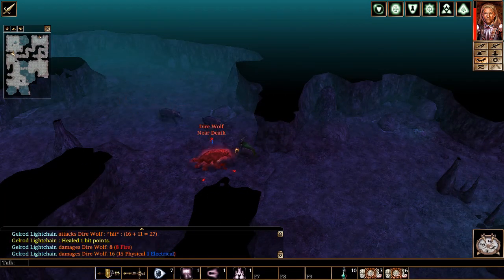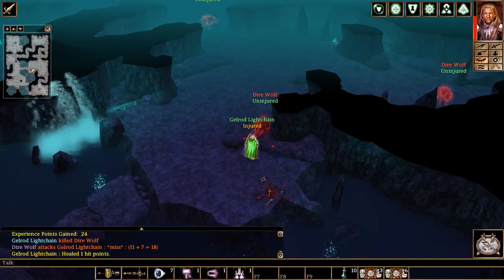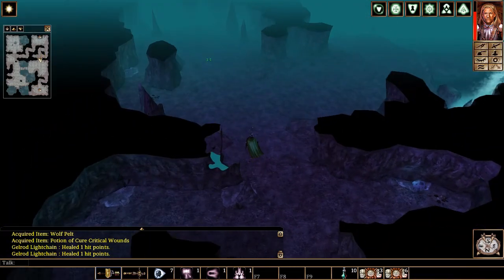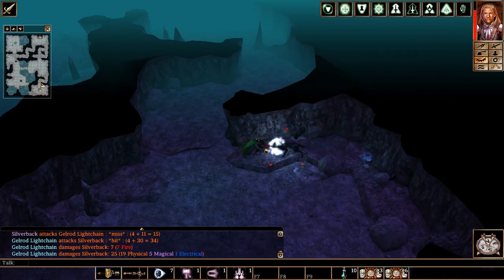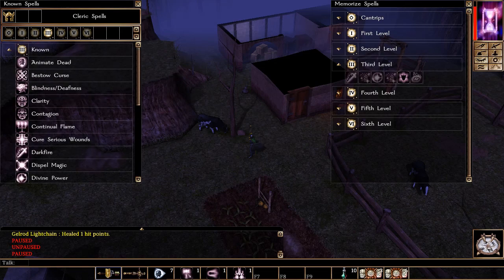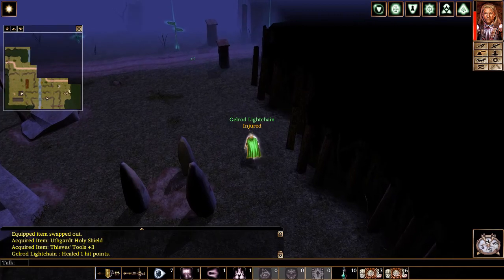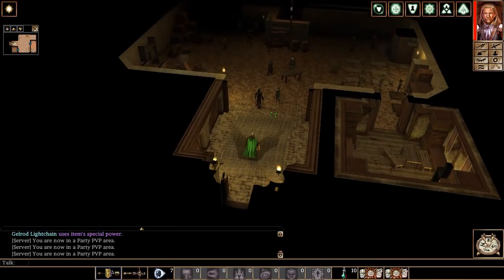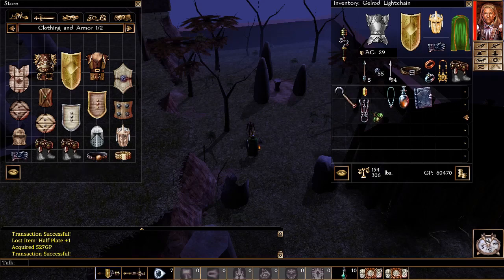Neverwinter Nights EE Walkthrough Part 15:Silverback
Hey everyone, I'm hoping I can help some people out with a walkthrough of one of my old favorite games. And hey, if you already know the game, feel free to watch and just enjoy the adventure